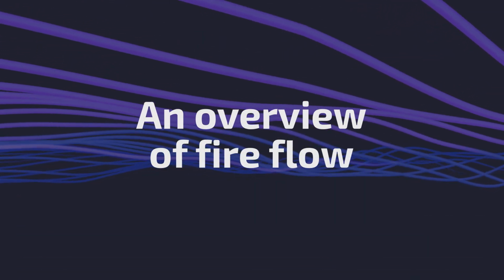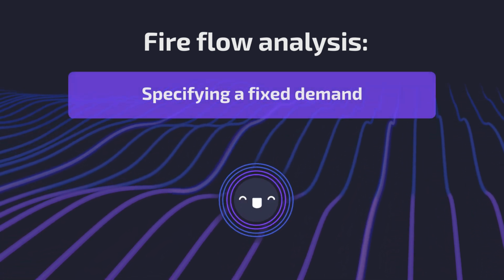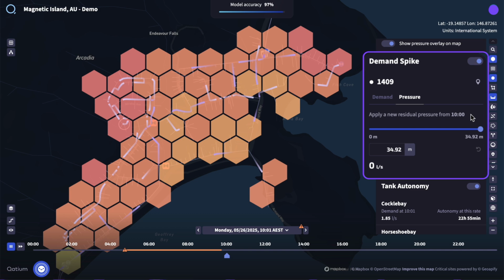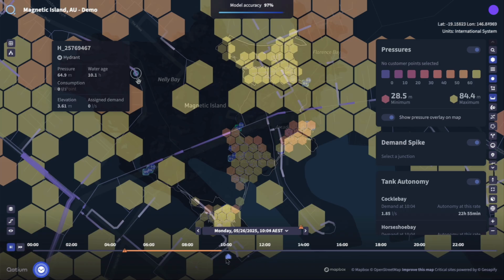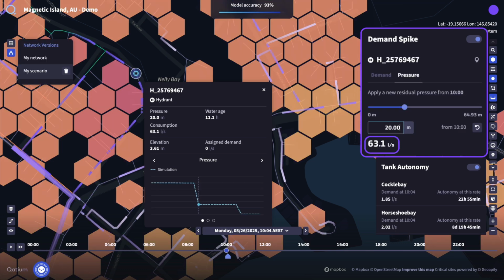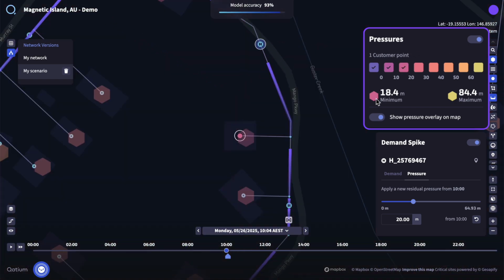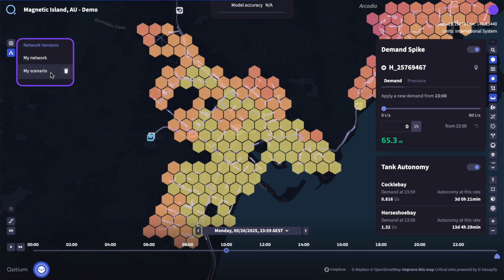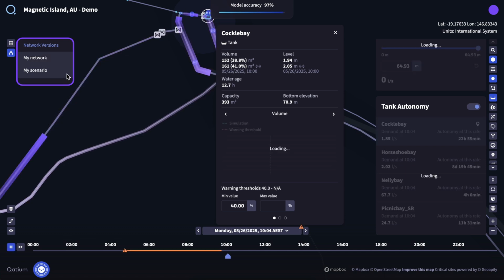How to perform a fire flow analysis using target residual pressure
In this tutorial, Q, your digital water assistant, shows you how to perform a fire flow analysis in Qatium by setting a target residual pressure. You'll learn how to use tools like the Pressure panel, Demand Spike panel, and Tank autonomy panel to assess the maximum fire flow rate at a set pressure, and ensure your network can support firefighting operations.

Chapters:
00:00 How to perform a fire flow analysis with a target demand
00:27 An overview of fire flow
00:36 Fire flow analysis
01:06 Setting a target residual pressure

Want to continue learning? Explore our Help Center for guides and resources